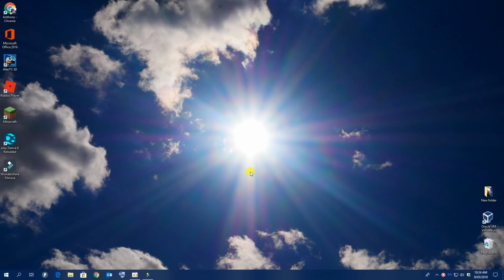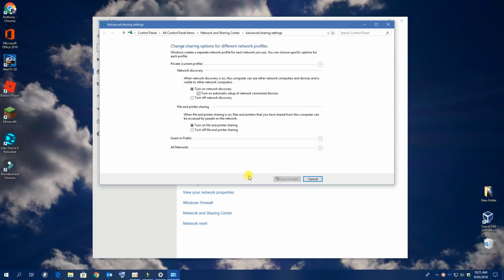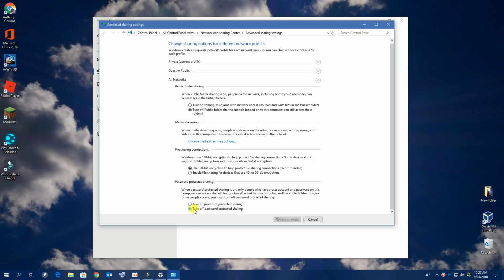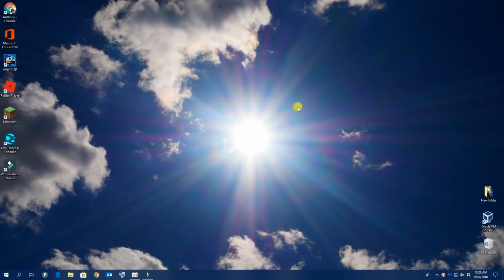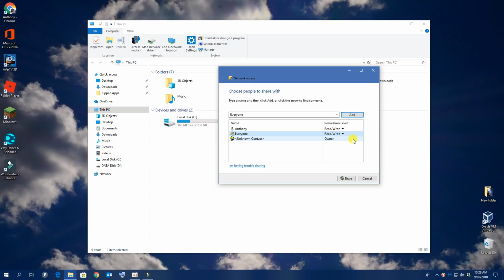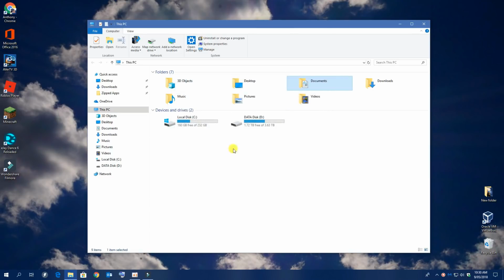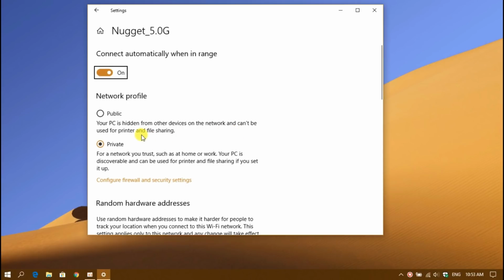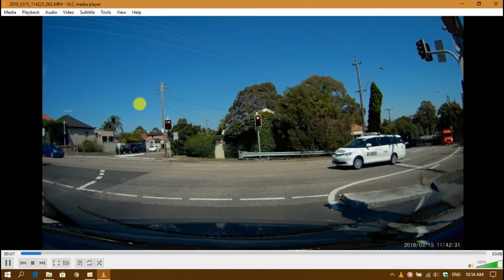HOW TO HOMEGROUP WITHOUT HOMEGROUP in Windows 10 - April 2018 Update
Microsoft removed the Homegroup feature in the latest Windows 10 edition 1803. Here's how to share your files on the home network without Homegroup. The Homegroup is missing after Windows 10 version 1803.

It's Free. I also like to blend some comedy in my Tech videos. I hope you enjoy my content.

P.S. My Videos are no longer Ad Free but you can learn how to block them

ID: 978yiuh5teryhuihbforiufu08wr9uw903q48